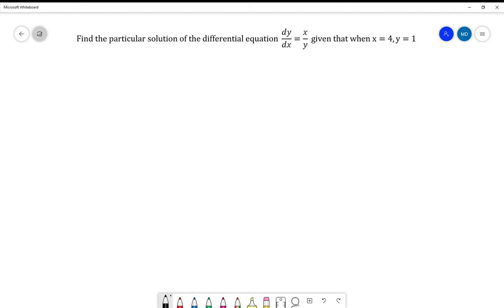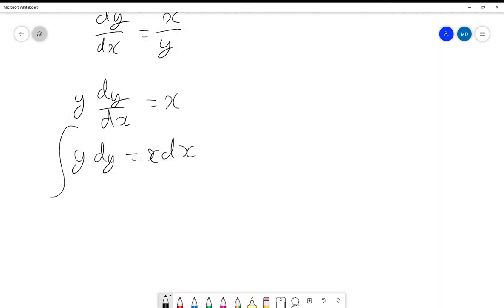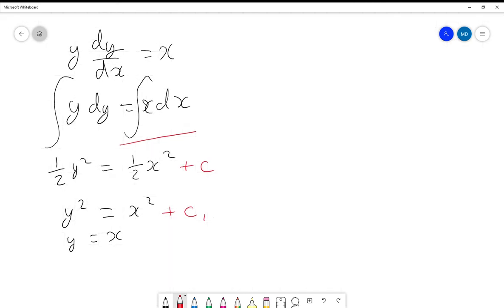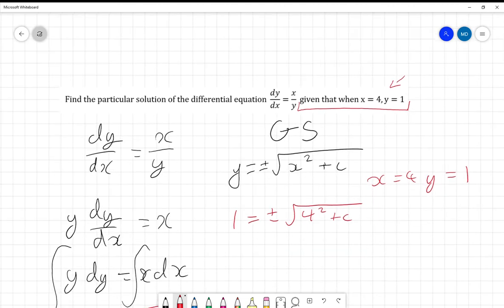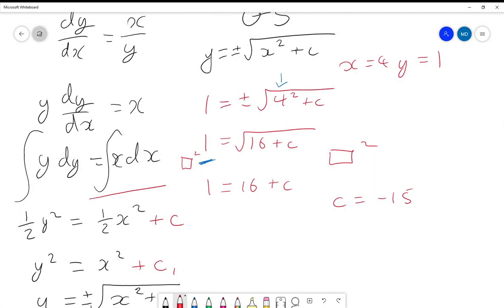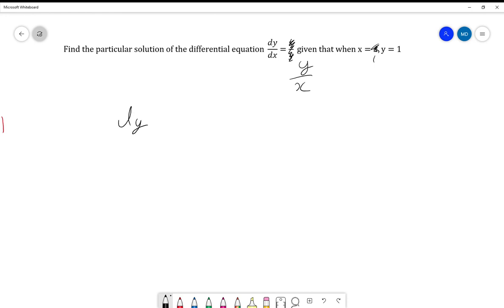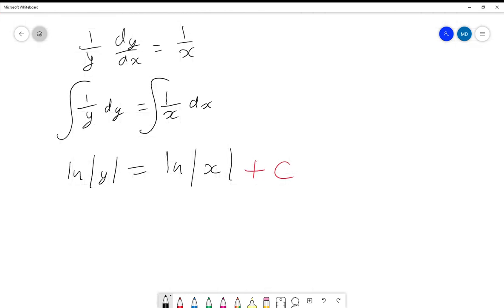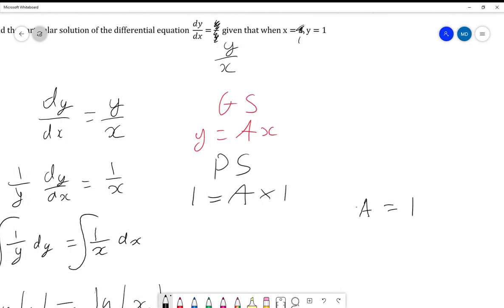Particular Solutions of Separable Differential Equations